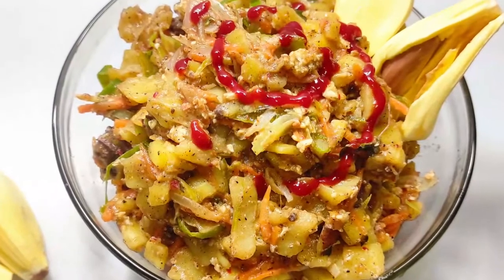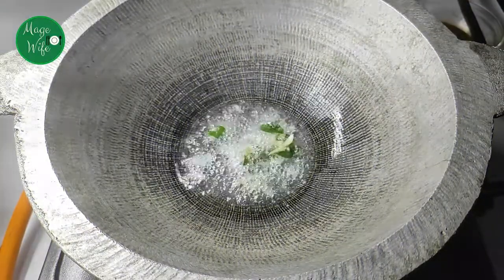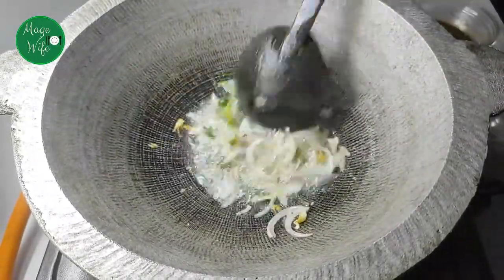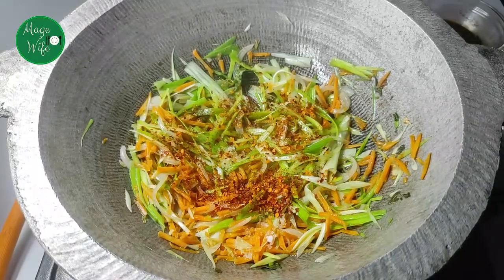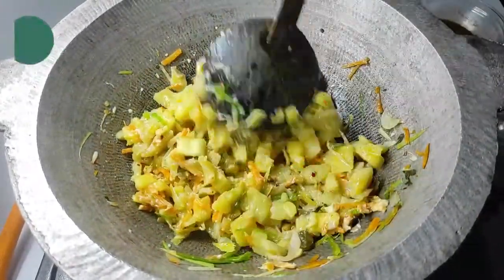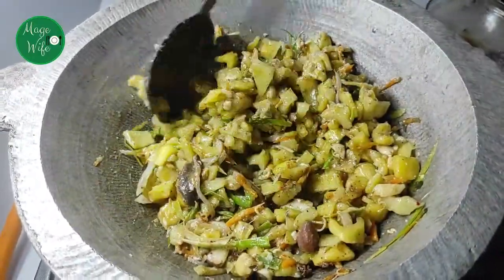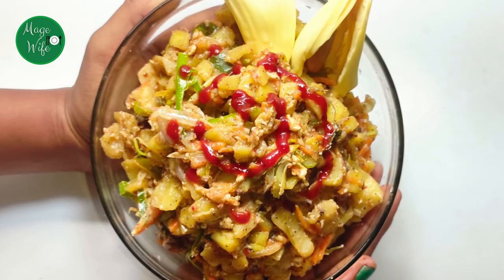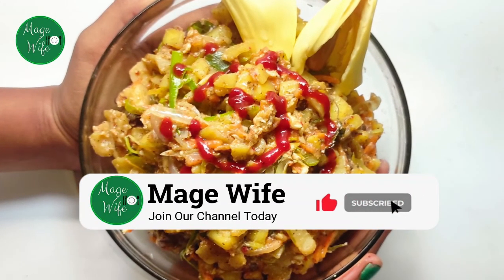කොස් කොත්තු | Jackfruit Kottu | Kos Koththu Sinhala | mage wife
Welcome to Mage Wife Channel